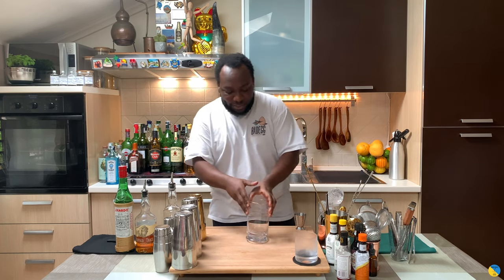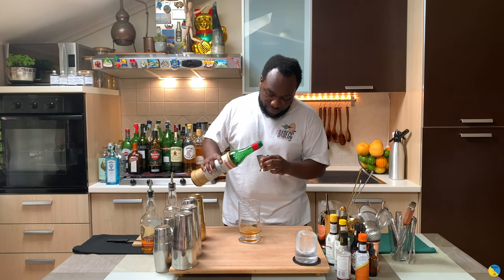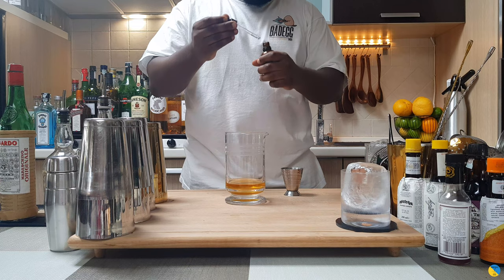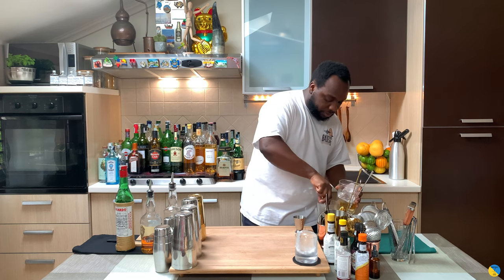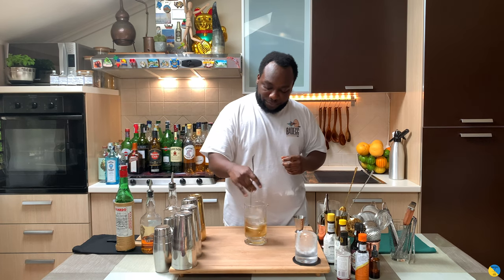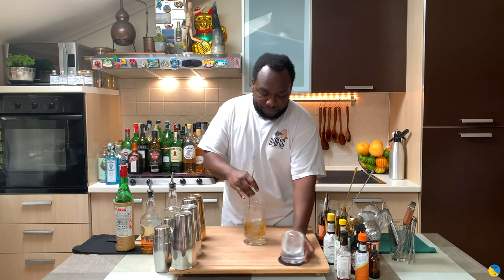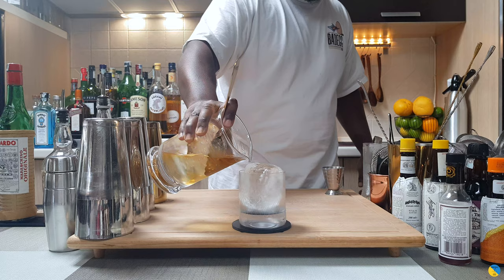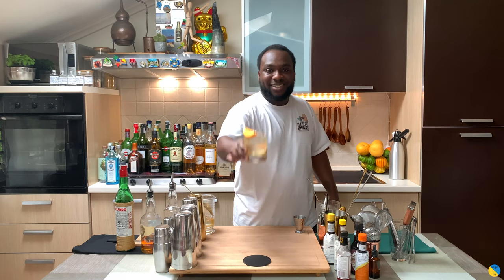INSIDE JOB COCKTAIL with LELE - Cocktail WITHOUT SHAKER ! | COCKTAIL with BOURBON and...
How to make an INSIDE JOB with LELE | COCKTAIL with BOURBON

INGREDIENTS:
60ml Bourbon
7.5ml Maraschino Liqueur
7.5ml Gomme
1 dash Absinthe
1 dash Angostura Bitters

Garnish:
1 Orange Slice

📗 MY NEW BOOK "MEZCAL & TEQUILA"